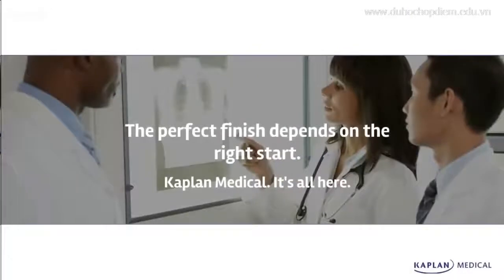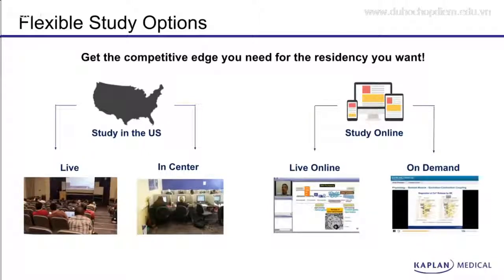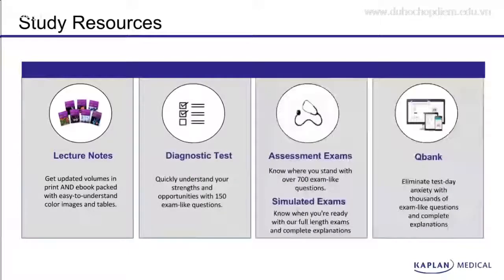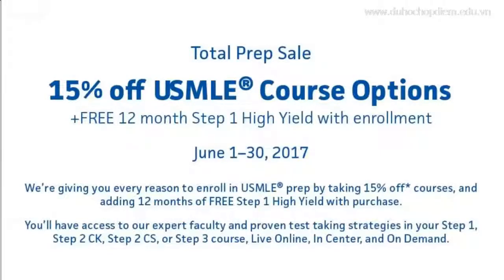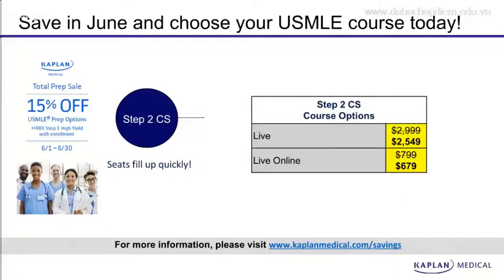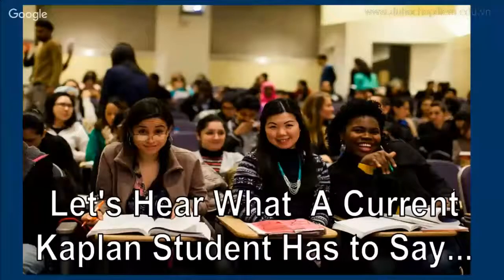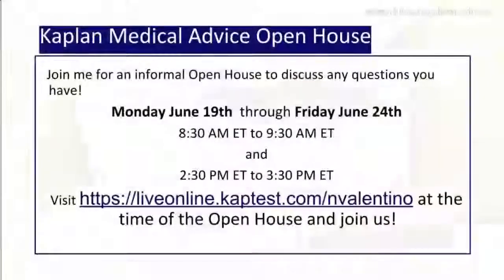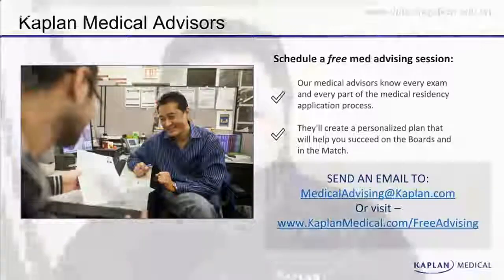USMLE - Chương trình trao đổi văn bằng bác sĩ Mỹ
Việc học bác sĩ hay thực hành tay nghề, trao đổi văn bằng bác sĩ ở Mỹ là con đường giúp các Bác sĩ Việt Nam có cơ hội tiếp cận kiến thức tiên tiến của thế giới và thực tập nghề bác sĩ tại các nước phát triển. Chương trình USMLE này mang đến cơ hội định cư và hành nghề bác sĩ tại  Mỹ sau khi các bạn vượt qua kỳ thi tuyển chọn của chương trình USMLE.

USMLE tạo ra cơ hội công bằng cho tất cả các bác sĩ tốt nghiệp ở bên ngoài nước Mỹ như Việt Nam một hướng học tập, nghiên cứu và thực hành mới mẻ. Kaplan Medical (KM) được xem là một Tổ chức giáo dục chuyên về Y khoa và xếp hàng đầu trong việc giúp các “sĩ tử” chuẩn bị kỳ thi USMLE ở Mỹ và các nước trên thế giới. Muốn chuẩn bị cho kỳ thi USLME thì Kaplan Medical chính là chọn lựa đầu tiên cho các bạn. cho đến ngày nay, Kapplan Medical đã giúp hàng nghìn sinh viên và bác sĩ vượt qua các kỳ thi Y khoa “gắt gao” và đầy tính cạnh trang của họ với điểm số cao và tiếp tục thành công trong sự nghiệp y học.